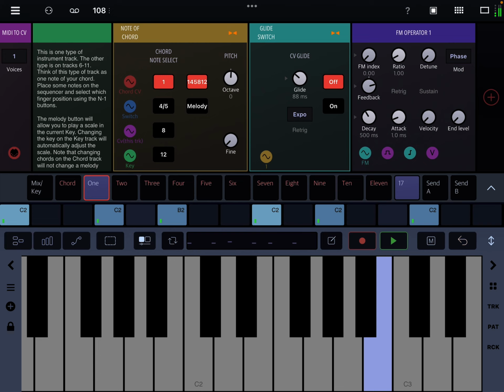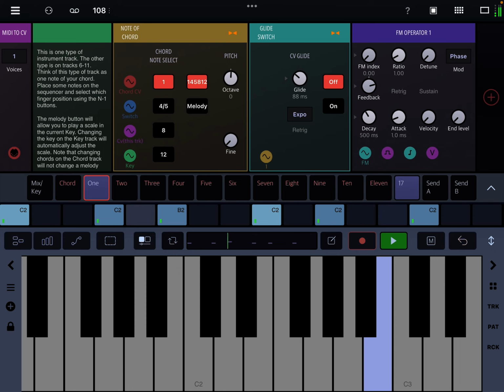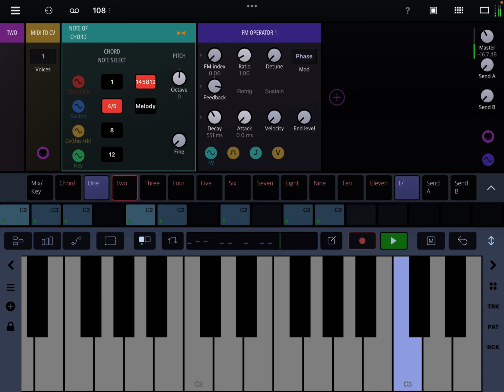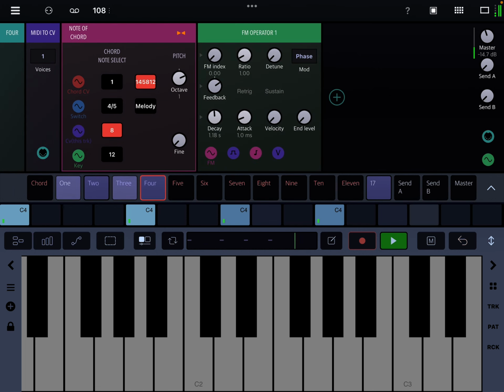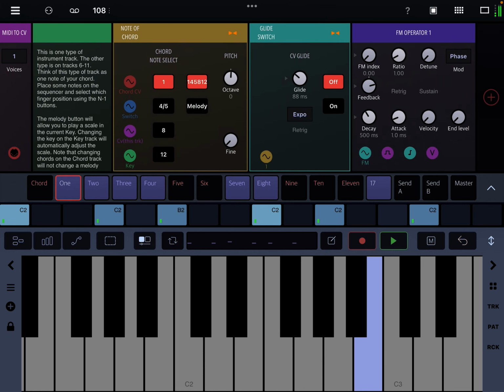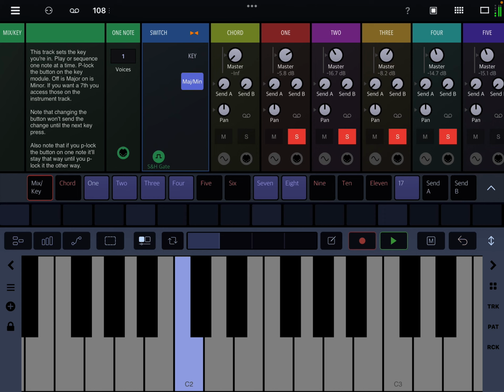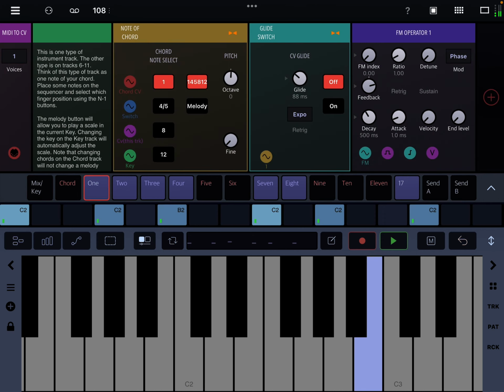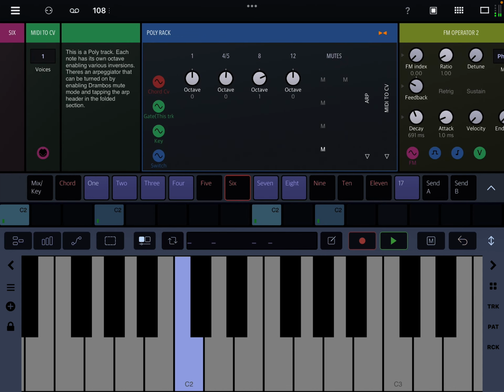Key Automator. What is it and how do I use it?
I neglected to explain that the Key and Chord can be selected by entering a single note on either the Key or Chord track and the switch on the Key track to select Major or Minor. Both the Key and Chord can be automated using their track sequencers.

Since this video in v1.3 I changed the name of some of the settings and modules